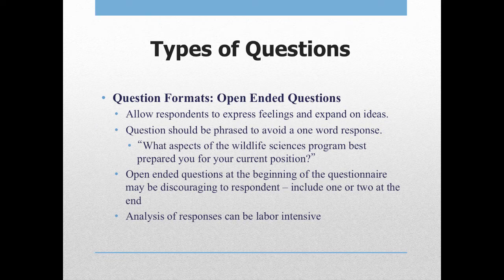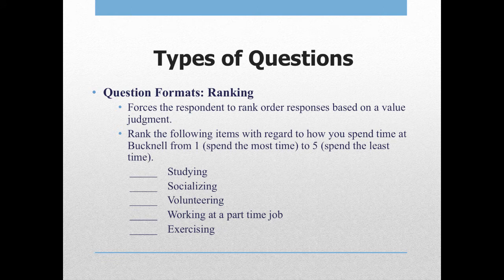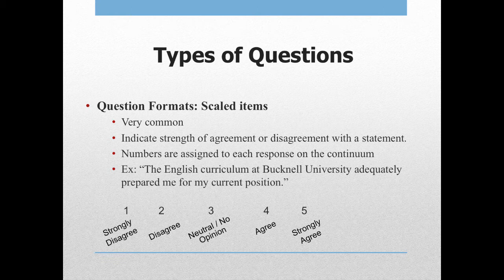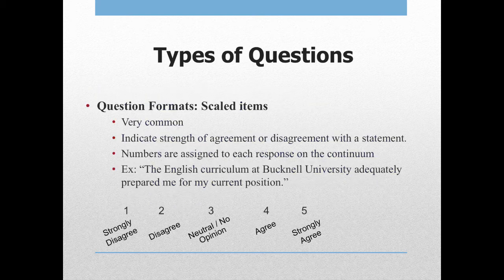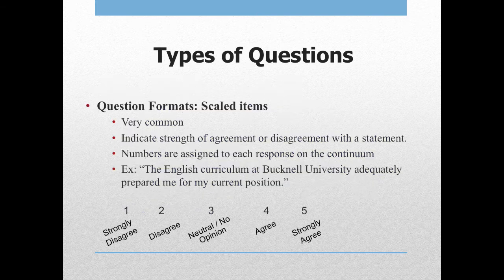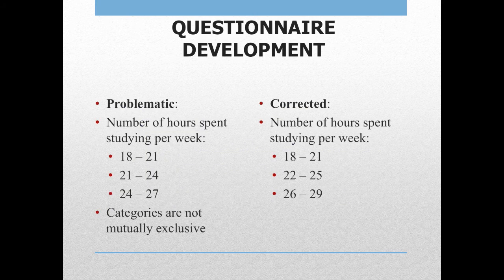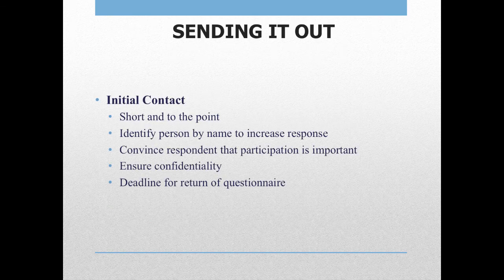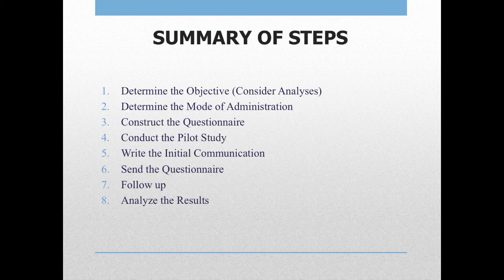Questionnaires 2 [sp15]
Table of Contents:

00:41 - Types of Questions
02:33 - Types of Questions
03:20 - Types of Questions
04:13 - Types of Questions
05:27 - Types of Questions
06:31 - Types of Questions
06:49 - Types of Questions
06:50 - Types of Questions
07:24 - Types of Questions
07:28 - Types of Questions
07:32 - Types of Questions
08:06 - Types of Questions
08:40 - Types of Questions
08:40 - Types of Questions
08:44 - Types of Questions
08:44 - Types of Questions
09:17 - Types of Questions
10:13 - QUESTIONNAIRE DEVELOPMENT
10:47 - IMPORTANT CONSIDERATIONS
10:48 - QUESTIONNAIRE DEVELOPMENT
10:49 - Types of Questions
11:21 - QUESTIONNAIRE DEVELOPMENT
11:23 - IMPORTANT CONSIDERATIONS
12:23 - SENDING IT OUT
13:59 - SUMMARY OF STEPS